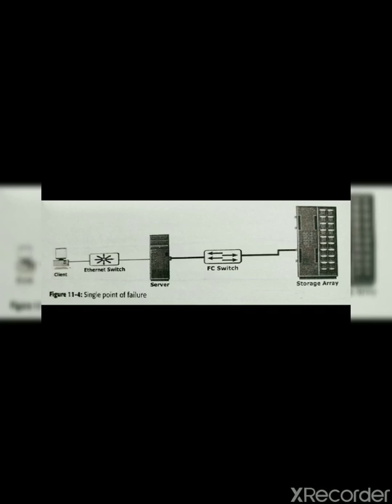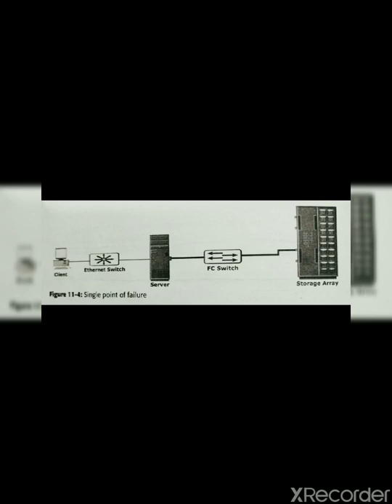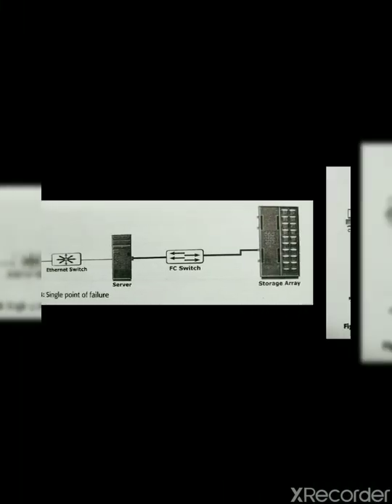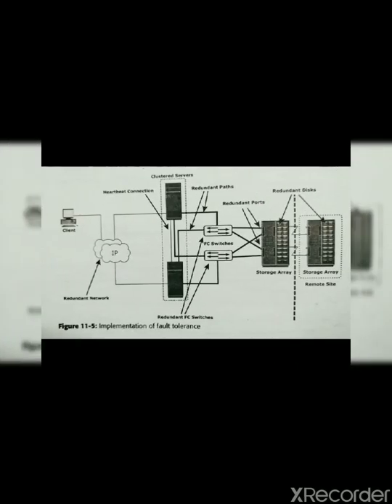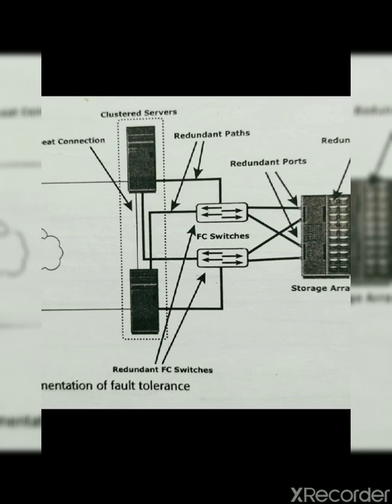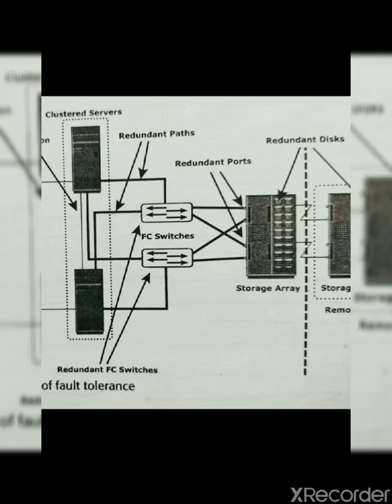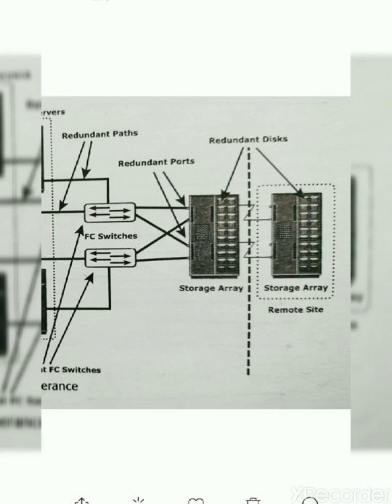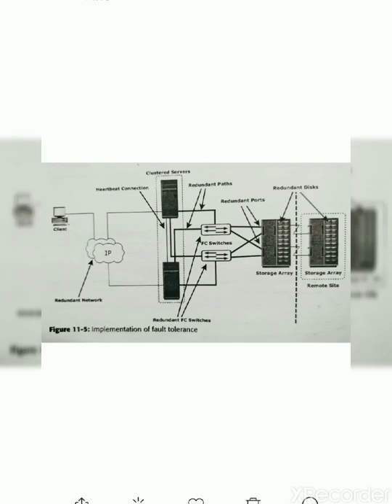Storage Network Failure Analysis: Single point of failure and Fault tolerance mechanism with example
This video explains single point of failure and fault tolerance mechanism with example.